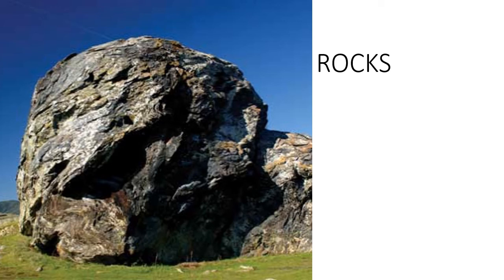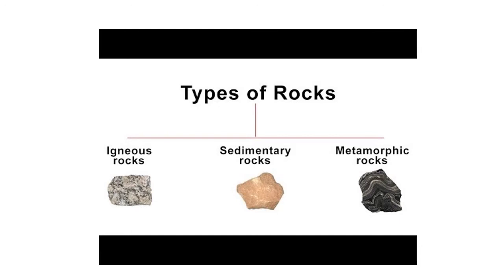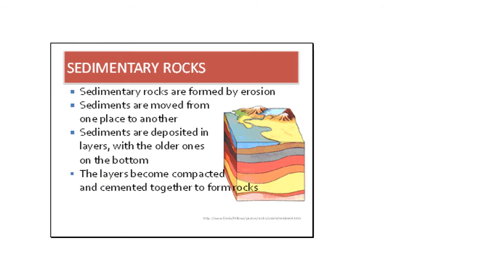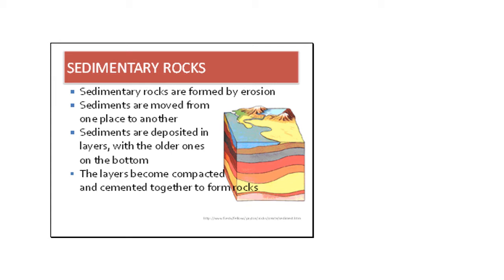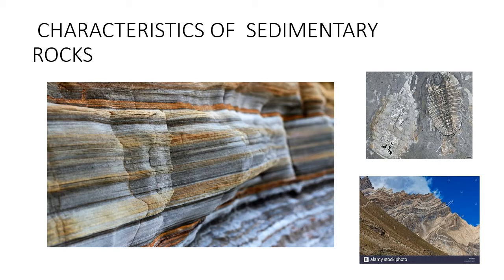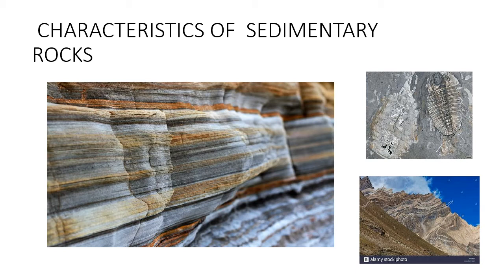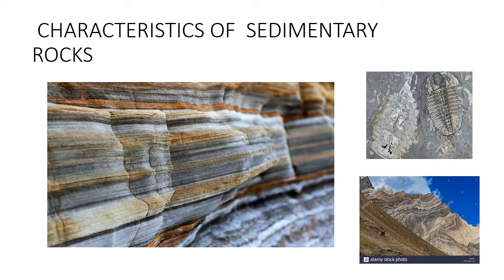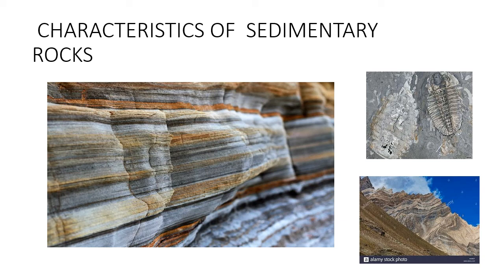Rock Video 1- Shruti Narain